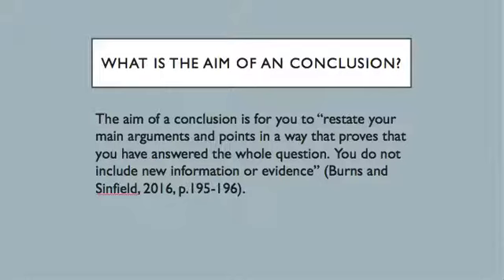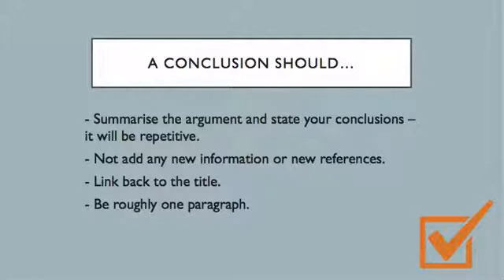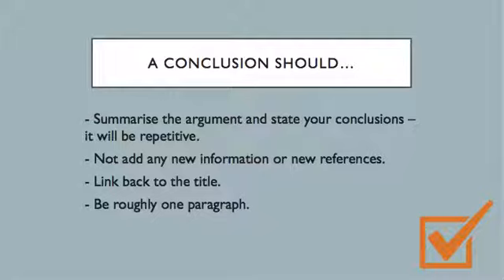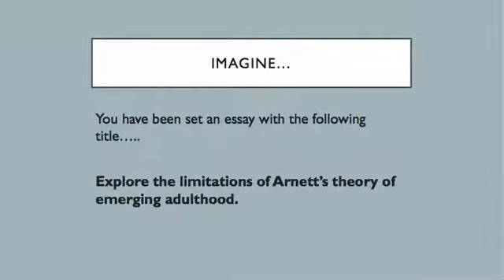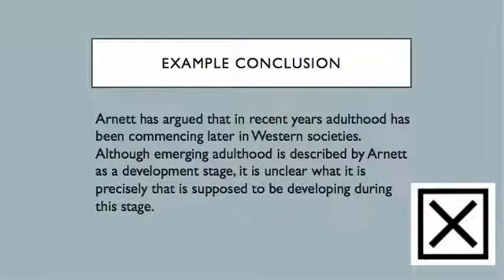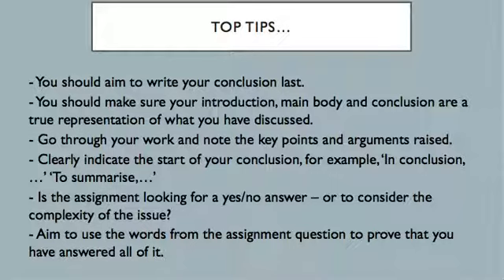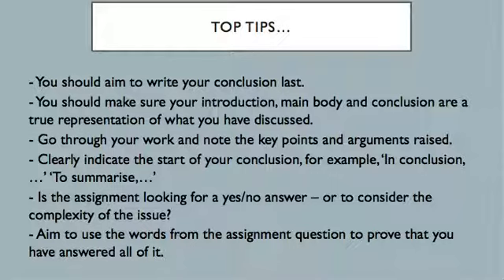How to write a conclusion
Created by Dr Kay Brown and Beth Michael-Fox.

Dr Kay Brown is Programme Leader for BA (Hons) Childhood and Youth at the University of Northampton.

Beth Michael-Fox is an Associate Lecturer in the Faculty of Arts and Social Sciences at the Open University.